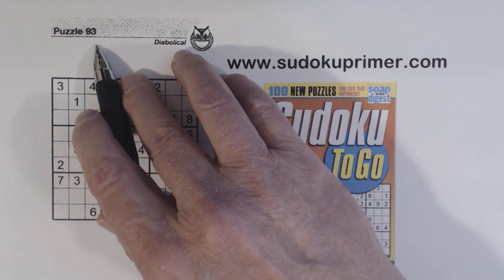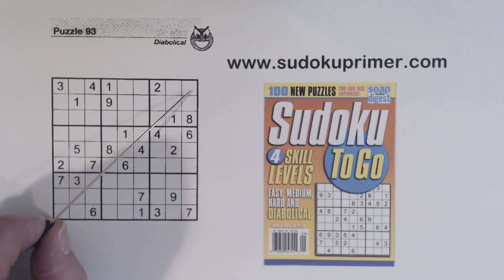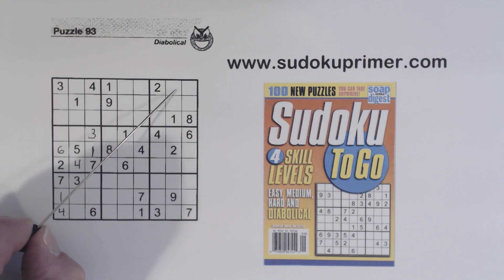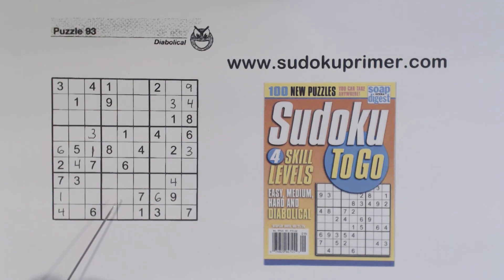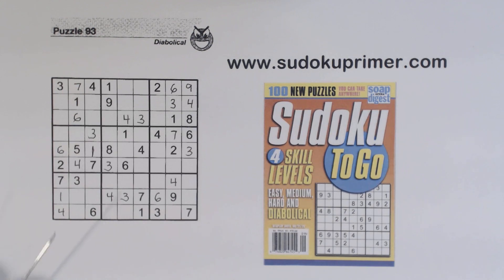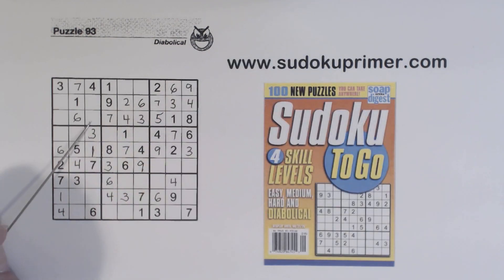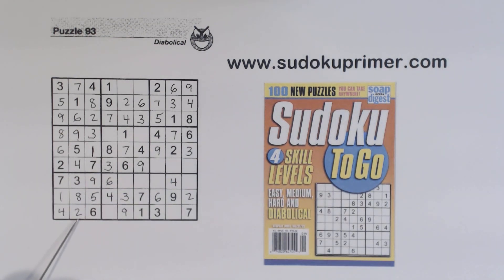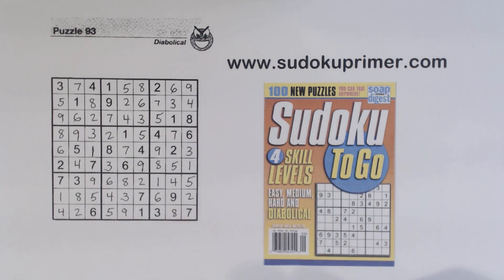Sudoku Primer 261 - Using Hidden Patterns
Learn how to find and use hidden patterns when solving sudoku puzzles.

We use the following techniques and patterns to solve this puzzle.

►Twins
►Corner pattern
►Wall pattern
►Unique rectangles

I tried using a pointer to keep my hand off of the puzzle.  Please comment and let me know what you think of that change.